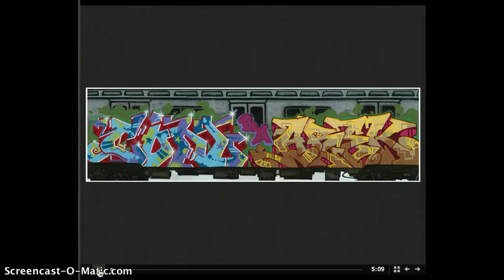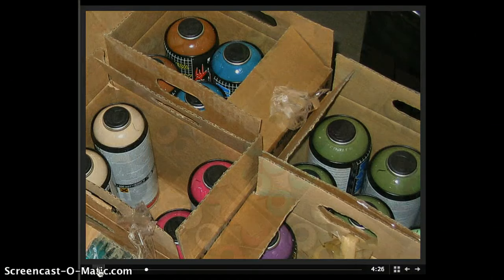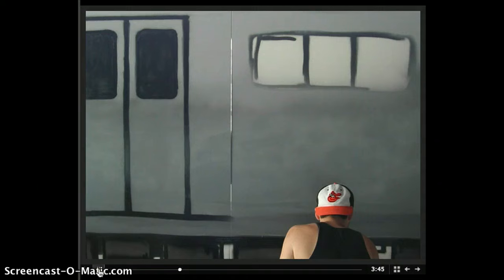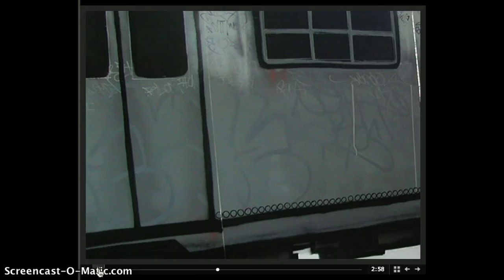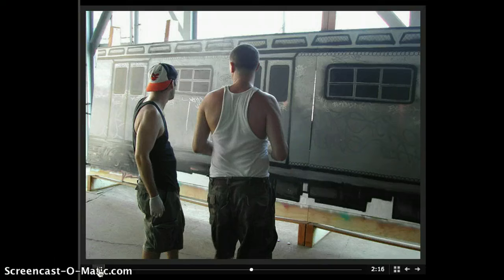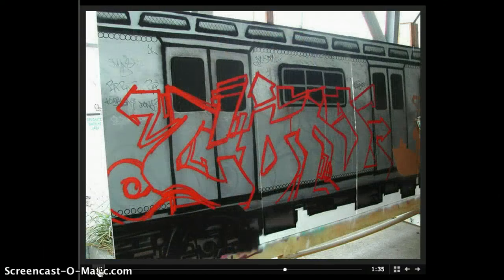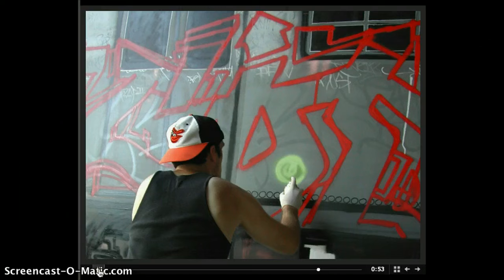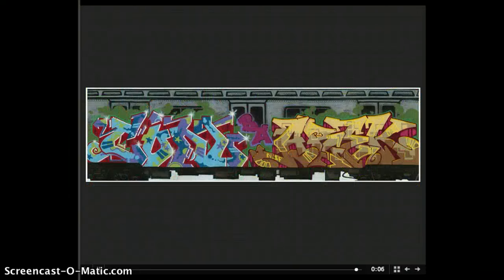Graffiti Artist Spotlight:Con and Arek